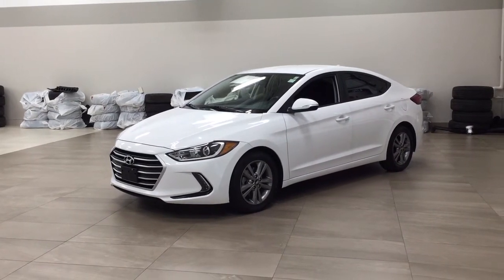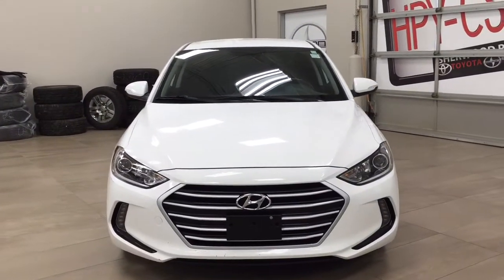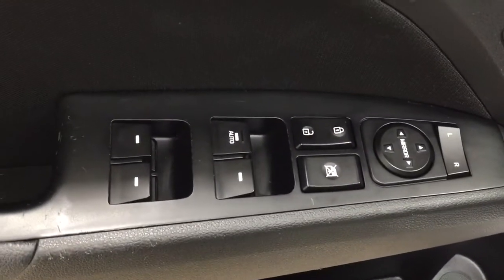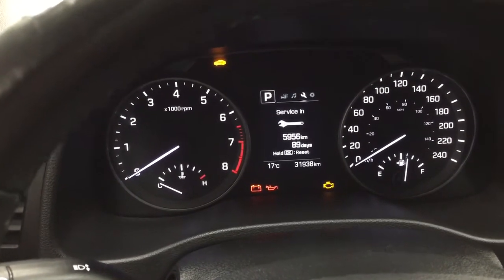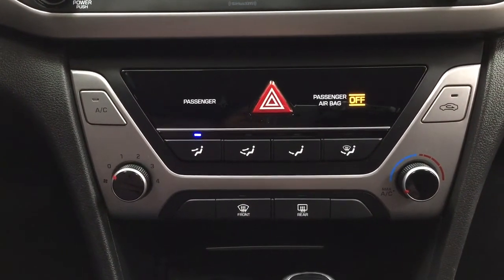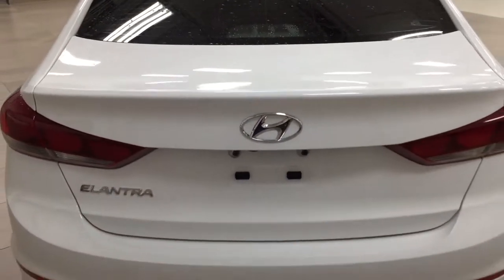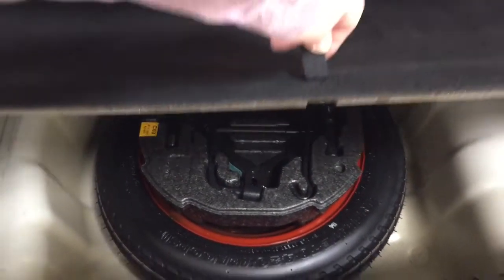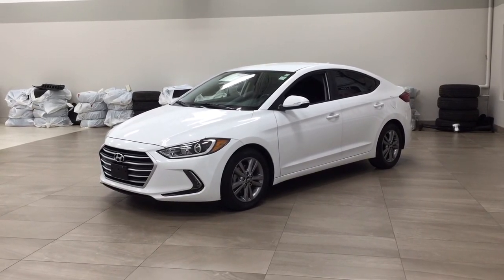2018 Hyundai Elantra GL Review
This is a 2018 Hyundai Elantra with 6-Speed A/T transmission White[WAW,Polar White] color and Black interior color.  This video is recorded and uploaded by cDemo Mobile Inspector